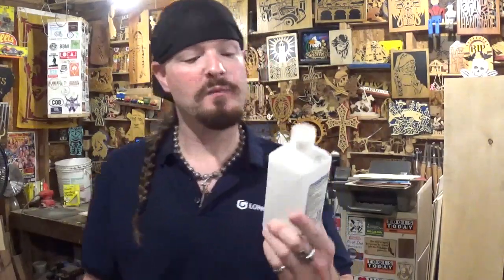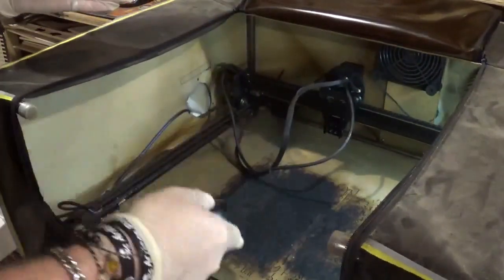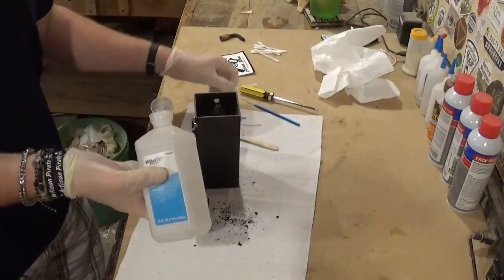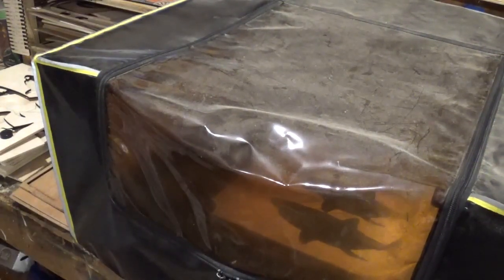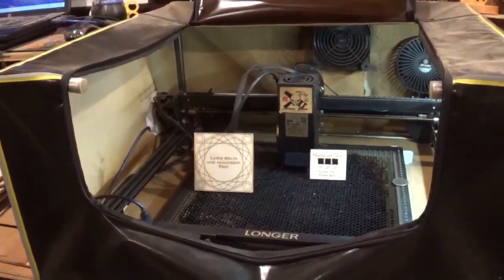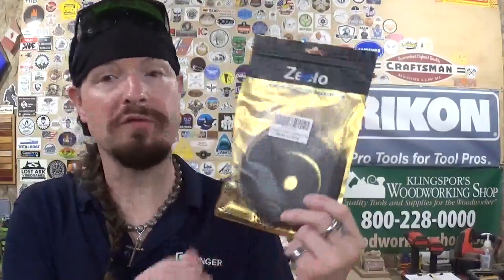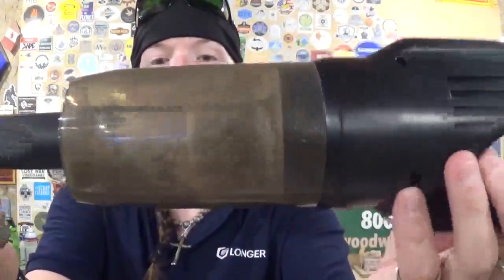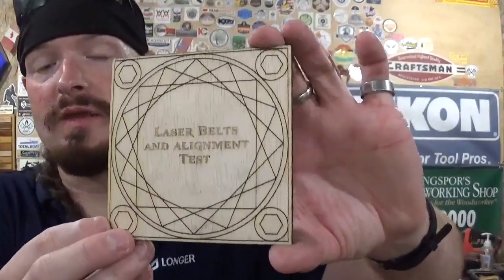Cleaning A Diode Laser Engraver, Longer Ray5 20W Laser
Hey Everyone! In this fun video, I show you all MY Preferred method of cleaning my Longer Ray5 20 Watt Diode Laser Engraver. Please keep in mind, this is just how I go about cleaning the laser to make sure it is running to the best of it's abilities. Hope you all like the video!

God Bless !

Mailing Address;

Artisan Pirate
1015 Dixie Street